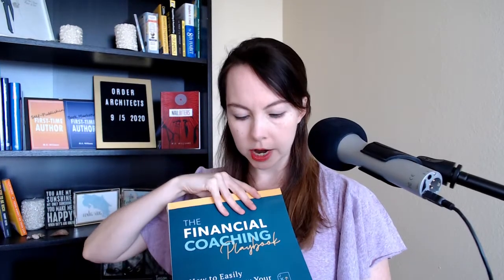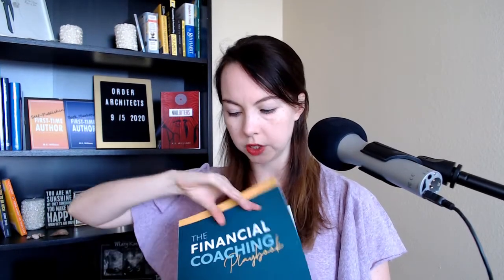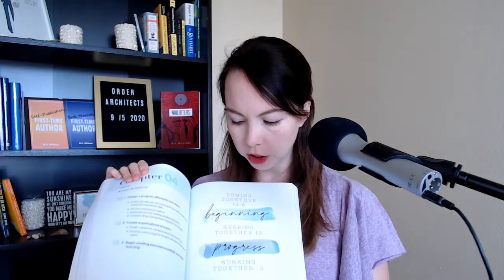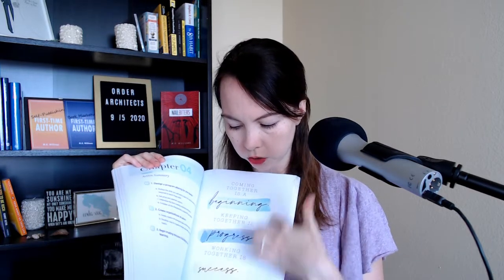What Paper Should I Select For My Book? | How to Self-Publish Your Book | Tips for New Authors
Hi, I’m MK Williams, an author and independent publisher. I love sharing my insights about all things self-publishing with you.

This seems like a mundane aspect, but this is literally what your book is made of. It matters. So I’m going to go over these options and why I pick what I have for each of my books and the books for my clients.

White
I’m going to start with when you should use the bright white paper because there are only a handful of times that you should use bright white and the rest is creme.

So if you are publishing a book with a full-color interior you likely need to have it printed on a white page so that the colors come through the way they are intended. Color printed on a creme page will not come out the way you see it in your proofs on your screen.

Also, if you have a book that is printed in color, you probably want to at least go with the premium paper option so that it can hold the ink better. You want the page to be a little bit thicker.

I’m not talking about photo quality or image-heavy books in this case. If you plan to publish a book of your photos or a children’s book that is primarily images, you probably want to go with an off-set run with a traditional print house to get their highest paper quality. The premium paper with most print on demand solutions is good, but not the same quality that you need.

Creme
For everything else that you do: a novel, a non-fiction book with no images, a non-fiction book with black and white graphs and tables or grayscale images, should all be done on creme paper.

The main reason is that when a person is reading the stark contrast of the black text on bright white paper strains the eyes more than when it is black ink on creme paper. So, unless you really need the white paper for the colors to print a certain way, you should use creme.

What are your thoughts? Have you ever thought so much about the paper that is used to print books? Neither did I before I started on my self-publishing journey.

If you have found this information helpful please let me know if the comments and be sure to give this video a thumbs up and don’t forget to subscribe and ring the bell. This helps YouTube know that this video was helpful and can get it in front of more authors like us, it will also help make sure you are notified every time I have a new video go live.
Now you can get back to writing your book!

You can actually do 1 on 1 coaching with me, learn more about the services available